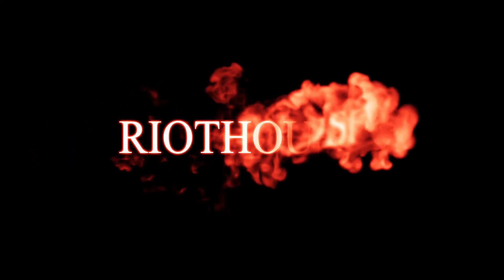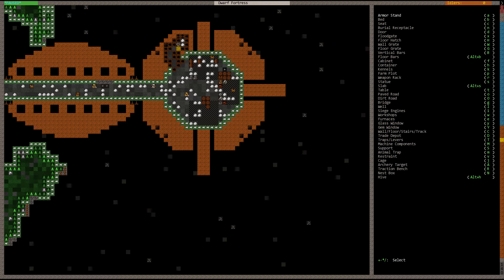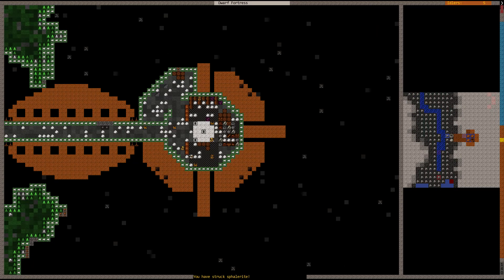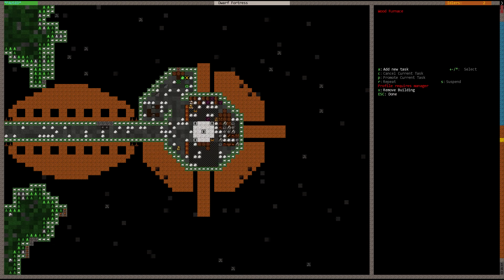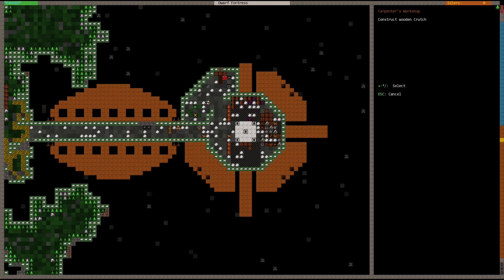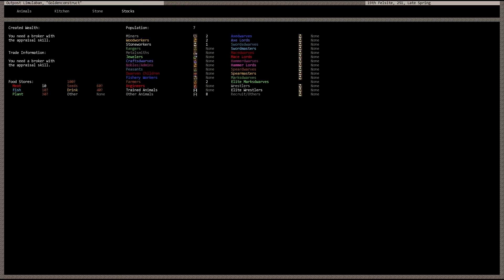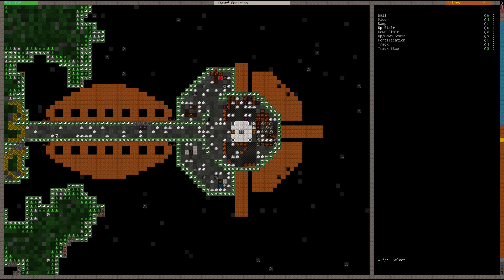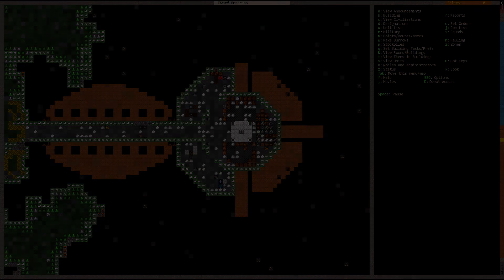Let's Play Dwarf Fortress - Episode 2 - Advancing the Fortress